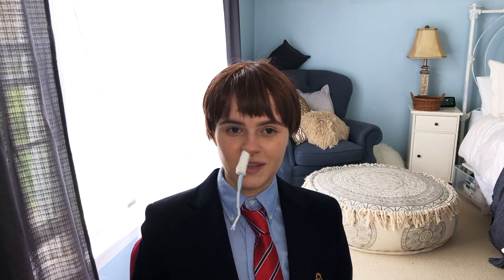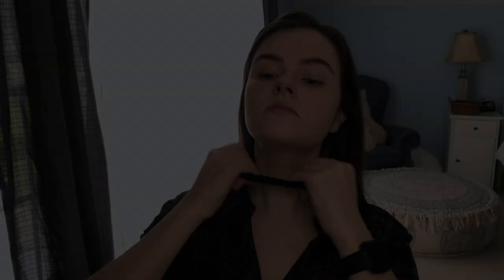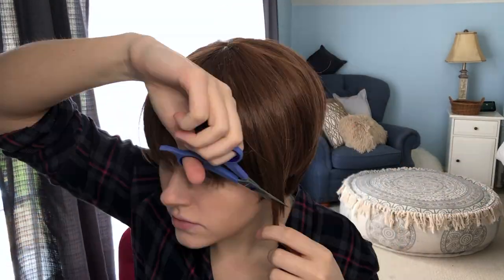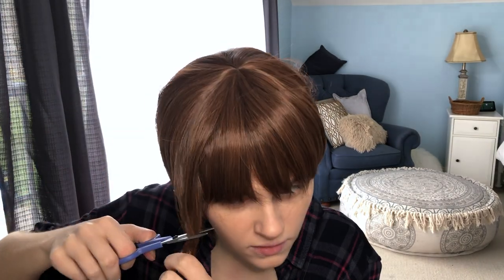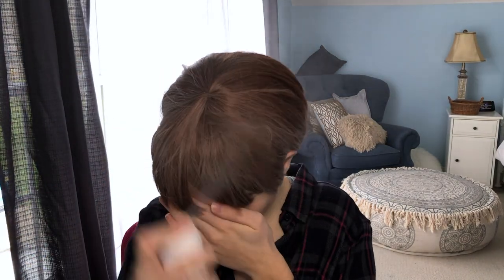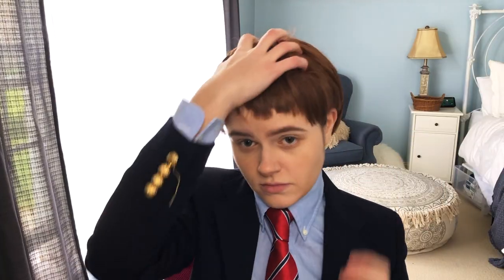She's The Man Costume Tutorial | Sebastian Hastings Cosplay Transformation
A quick tutorial on how I turned myself into Sebastian Hastings from She’s the Man!